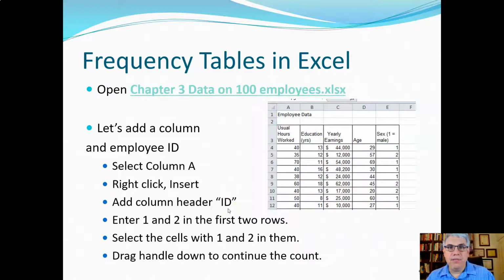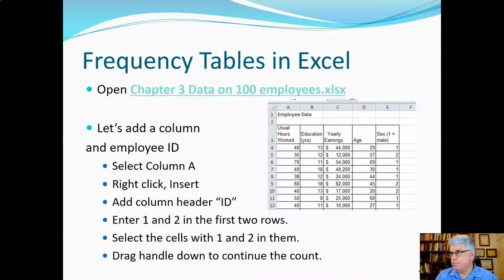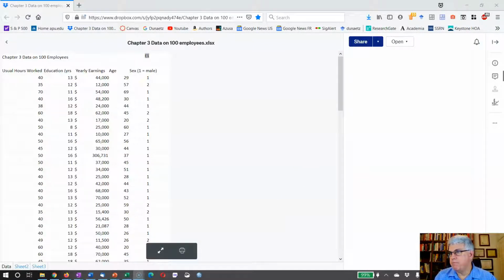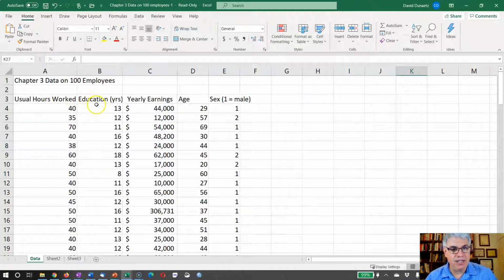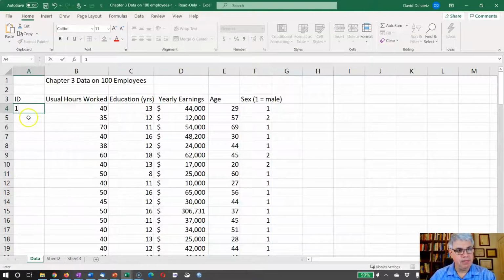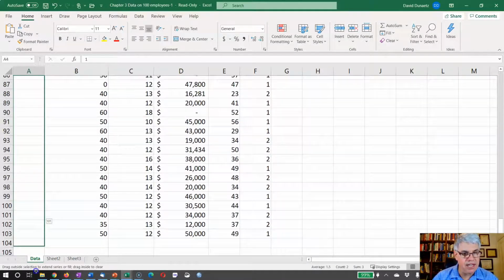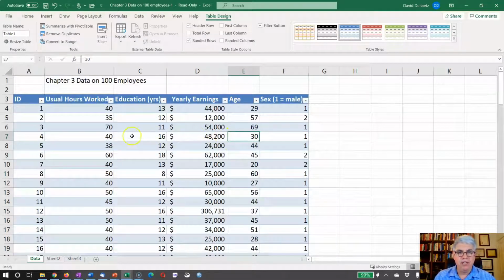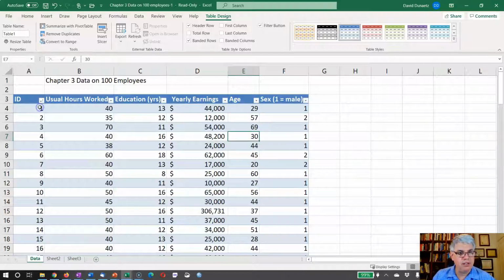Chapter 3 Frequency Distributions (1.5 of 11)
This goes between Videos 1 and 2 of Chapter 3.